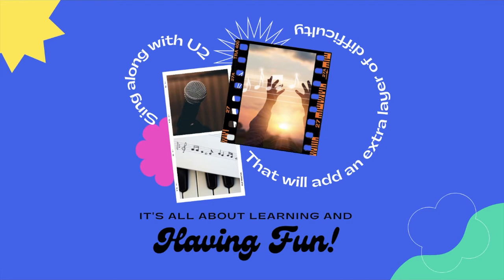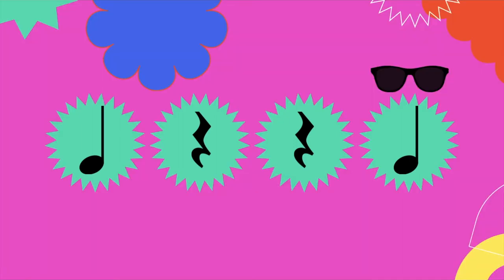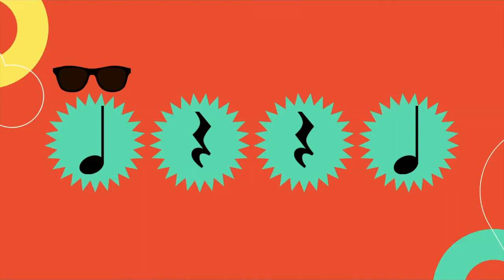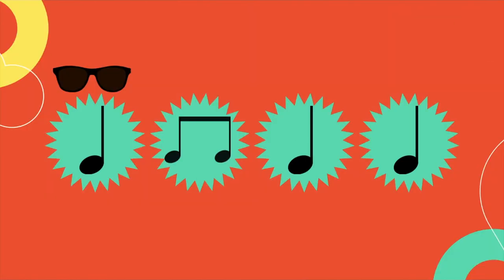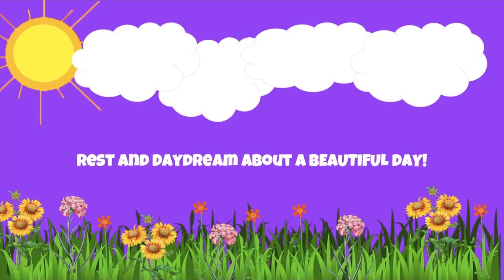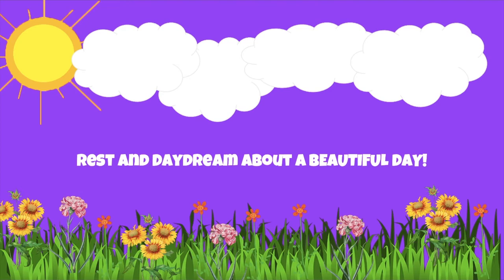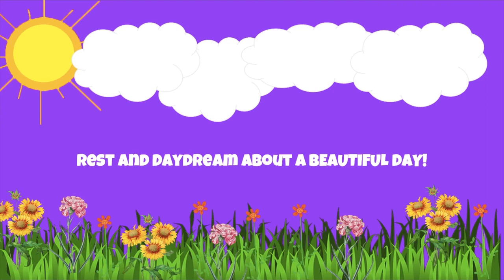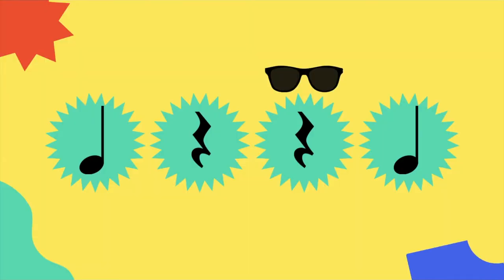Beautiful Day Rhythm Play Along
This is a intermediate rhythm play along to U2's song, Beautiful Day.
You have the choice to use this in any way you want...clap, snap, tap, play rhythm basketball, play untuned percussion...anyway you wish!

Want to order a cool t-shirt or other item showing love to the channel?